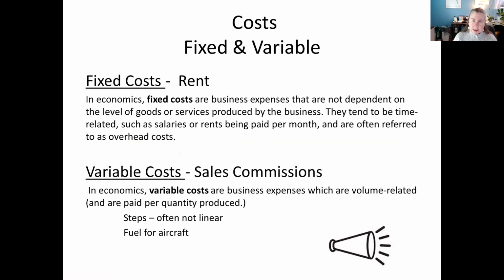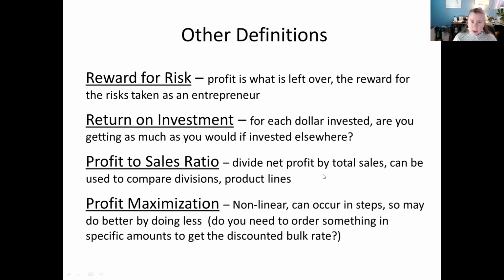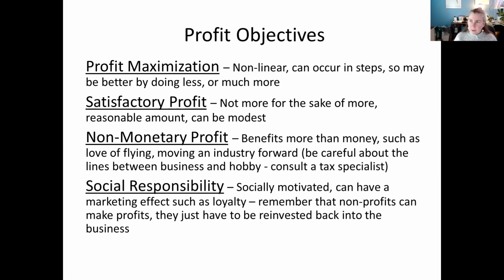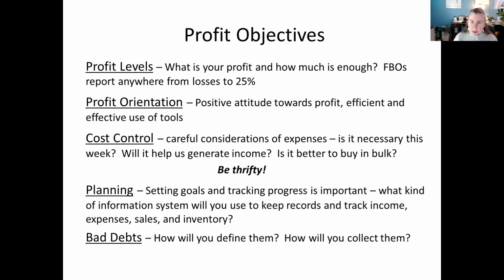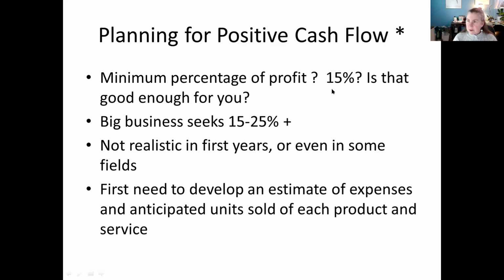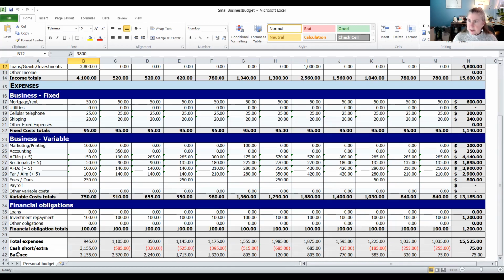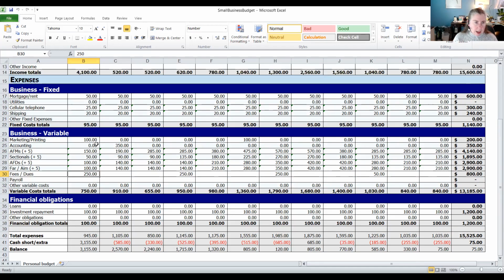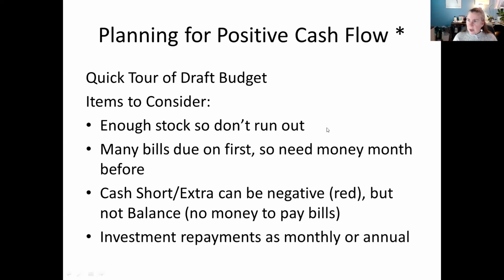Week #8 Finance 1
Overview of Income, Expense, and Profit.